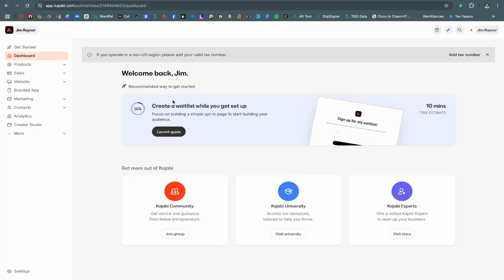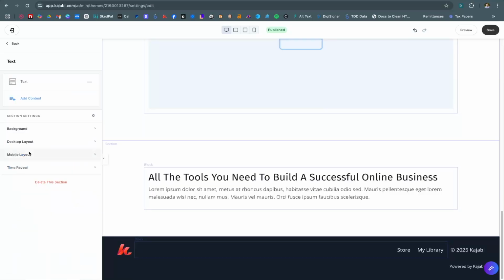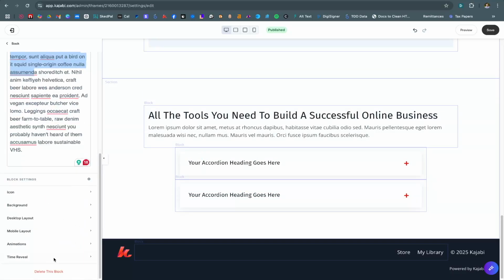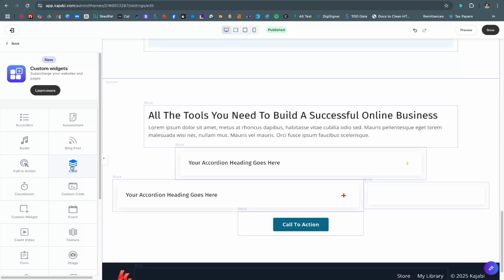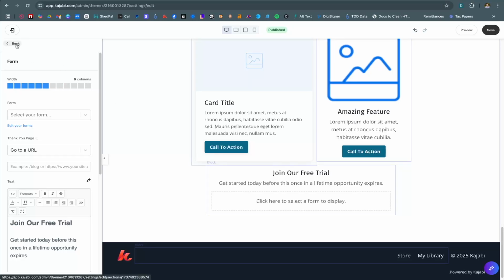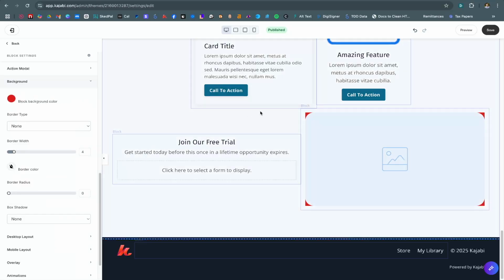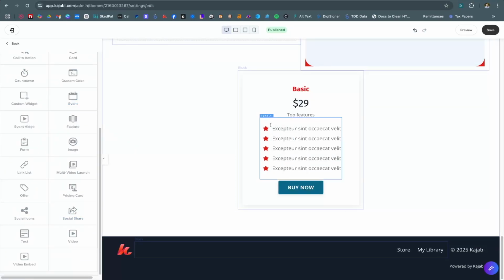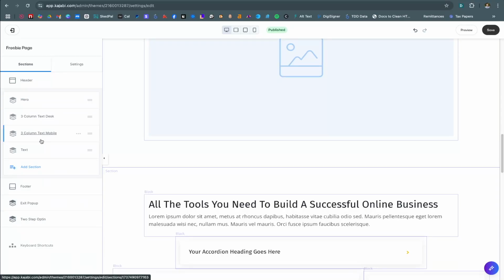First 30 Days in Kajabi - Day 7 Page Content Blocks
- Page Content Blocks